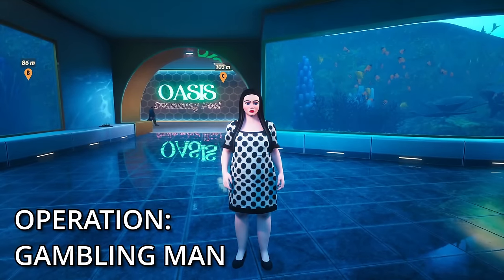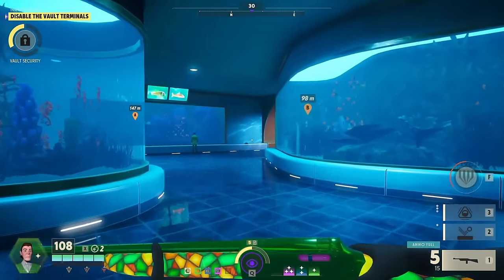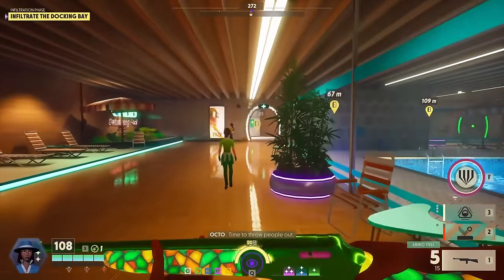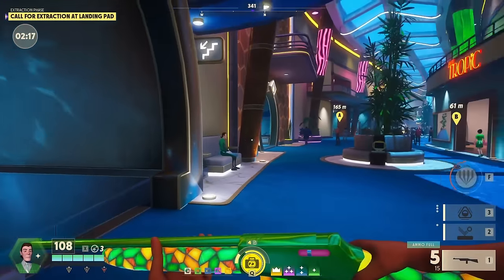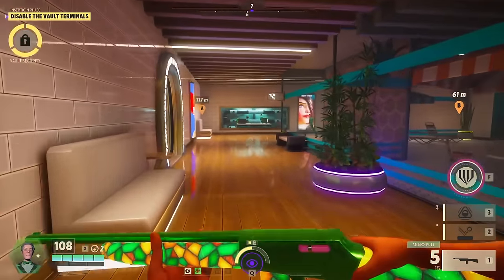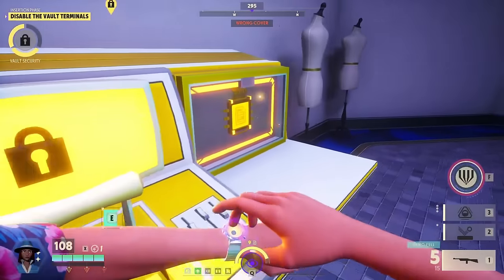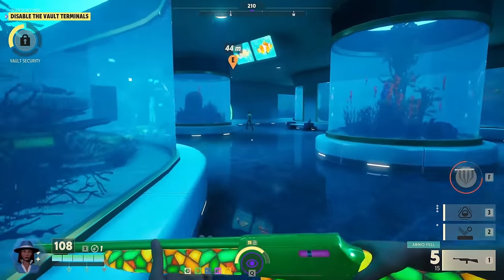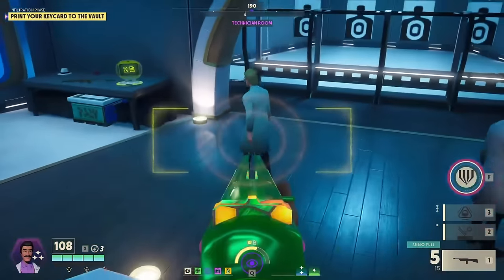GAMBLING MAN | Octo Solo Gameplay Deceive Inc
Alright, let's start it up! Welcome to an exhilarating gameplay commentary video of Deceive Inc, featuring the hacker, Octo! Join me as we dive into the thrilling world of espionage and deception in this action-packed multiplayer game.

Hired by Deceive Inc to steal the package, Octo must grab keycards and field upgrades to complete the mission.

For this mission we've chosen the following loadout:
Octo's Weapon 1: Pulpo | Hipfire BS 10, Hipfire HS 20, ADS BS 20, ADS HS 20 | Mag Size 5 | Reload Speed 1.8s | Rate of Fire 1.65shots/s | Damage falloff hip: 20m-30m(60%) | ADS Shots cost 1 intel instead of regular ammo, and reload your gun | Damage falloff ads: None.
Octo's Expertise 1: Cashing Out | Instant | CD 60s | Hack all Intel devices in a cone in front of Octo and reboot all Intel devices that have already been hacked, allowing them to be hacked again.
Octo's Passive 1: Edging Your Bets | Whenever Octo spends Intel there is a (5-50%) chance for Octo to gain it back based on the difference between your current intel and max intel. You will have a 25% chance at a 10 intel difference and a 50% at a 20 intel difference.

Along with the following Gadgets:
GooPod: Places a device that creates goo slowing everyone in the area by 30%. Device can be destroyed. Cooldown: 30s or 0s on pickup.
BounceMat: Places a bounce pad that can bounce you and others upwards. Auto deflates after 1.3s. Cannot be reinflated after deflation for 1s. Cooldown: 60s on destroy or 0s if picked back up.

Throughout this Deceive Inc gameplay video, I'll provide insightful commentary, sharing my thoughts on Octo's gameplay style, my choice of equipment, and any clever tactics. Watch closely as Octo effortlessly blends into their surroundings, utilizing various gadgets and abilities to deceive until we're the last spy standing (hopefully!)

Whether you're a fan of intense multiplayer games, stealth gameplay, or simply enjoy watching skilled players in action, this gameplay commentary video will keep you on the edge of your seat. So, grab some popcorn, sit back, and join me as we complete Operation: Silver Reef for Deceive Inc with Agent Octo!